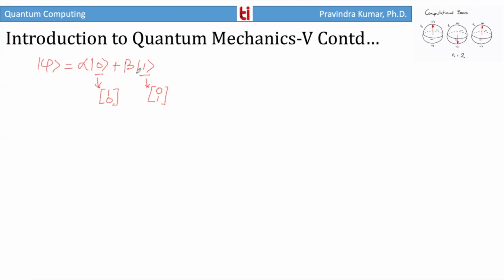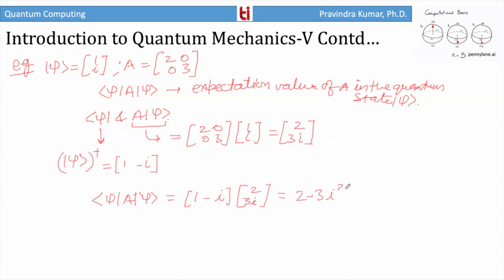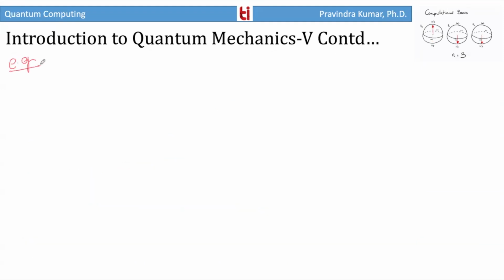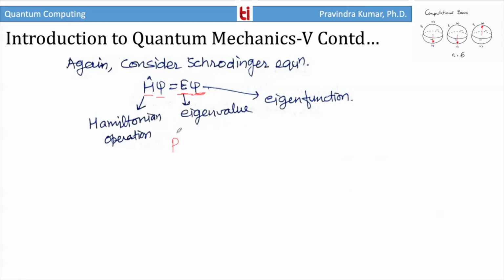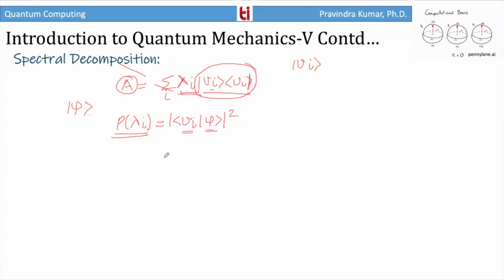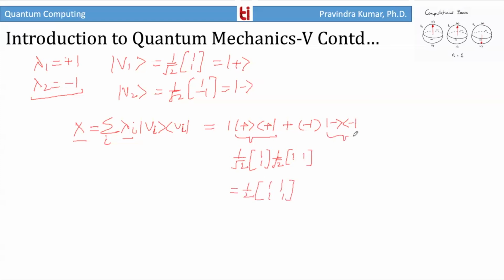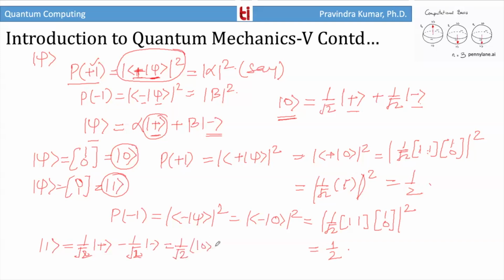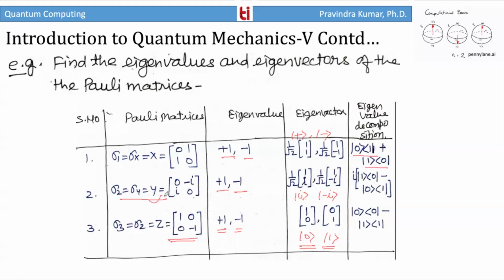Lecture 7 Introduction to Quantum Mechanics V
In this video, at time instant 8:09, the matrix is 1/sqrt(2)[1; -1]. It was mistakenly written as 1/sqrt(2)[1; 1]. Consider this correction.